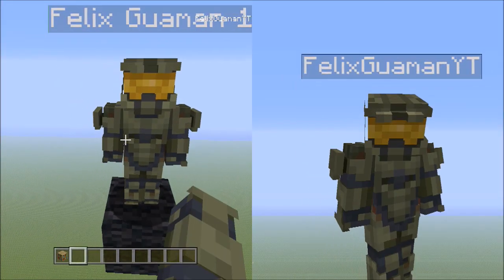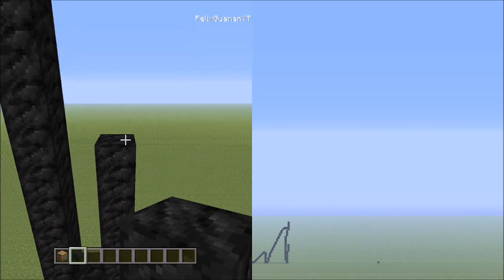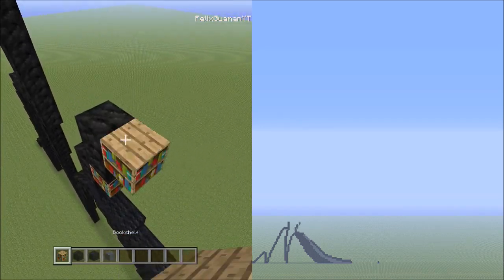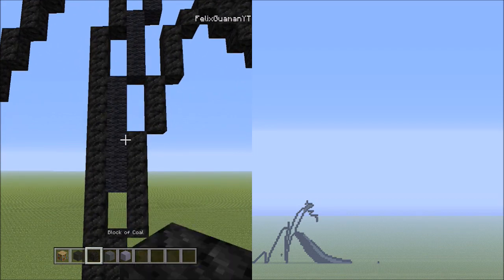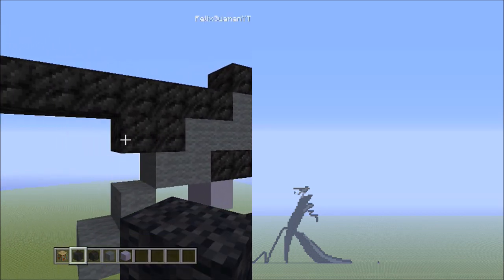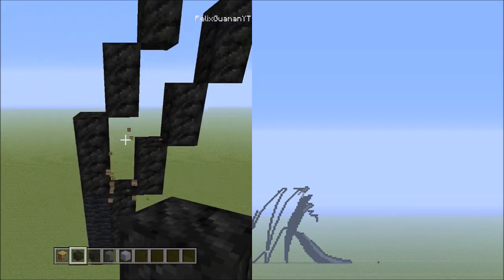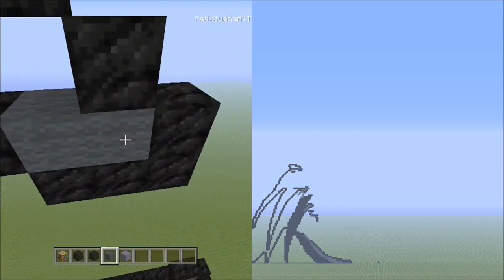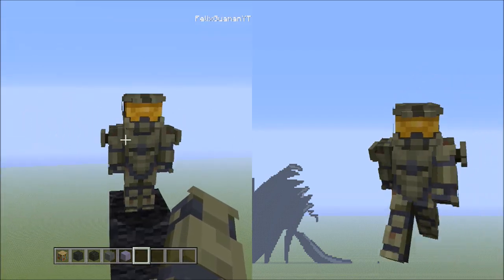Minecraft Pixel Art Tutorial - Ryuk (Death Note) Part 1